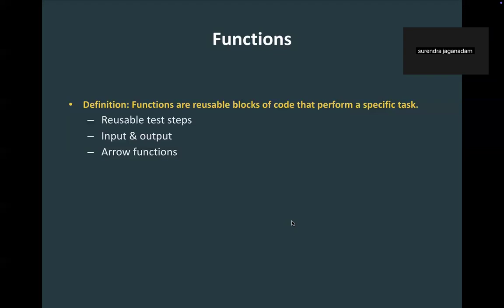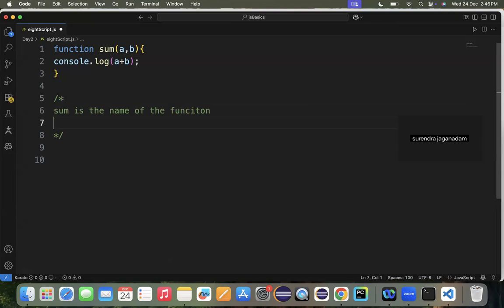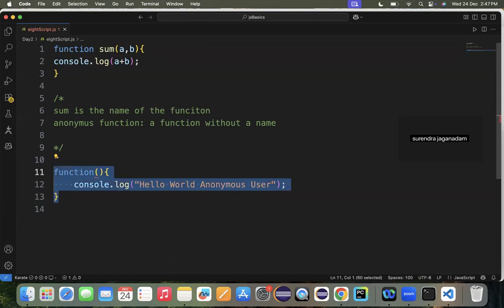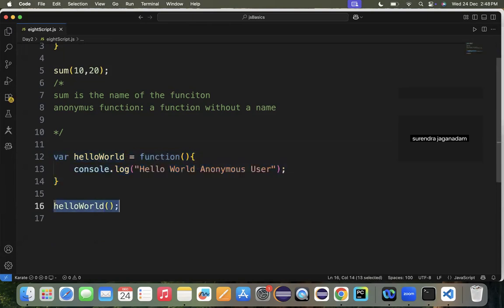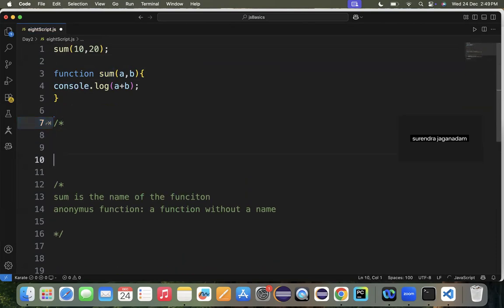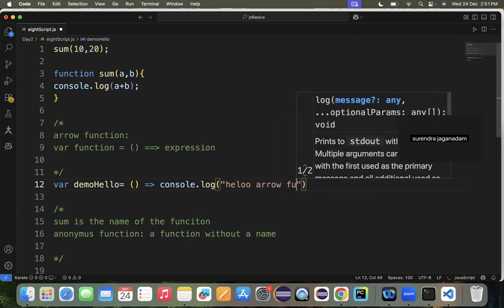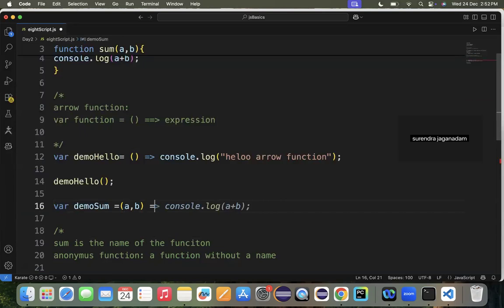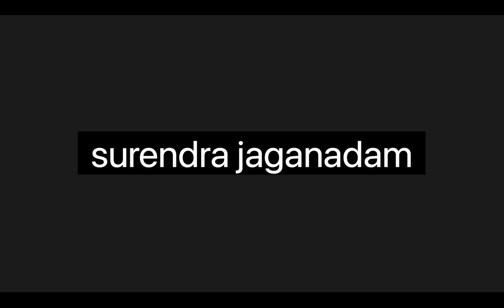Anonymous & Arrow Functions in JavaScript (With Examples)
In this video, we understand modern function syntax.

✔ Anonymous functions
✔ Arrow functions
✔ Difference between normal & arrow functions

Arrow functions are heavily used in modern JavaScript frameworks.